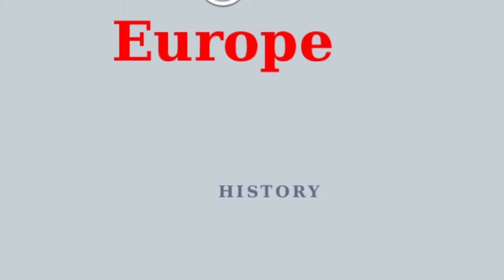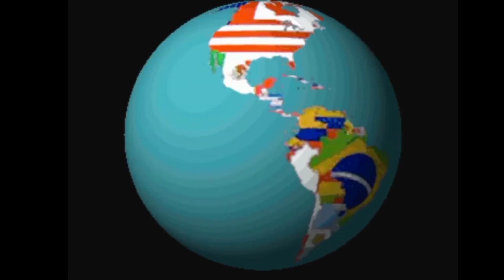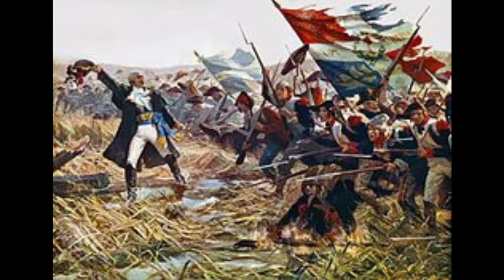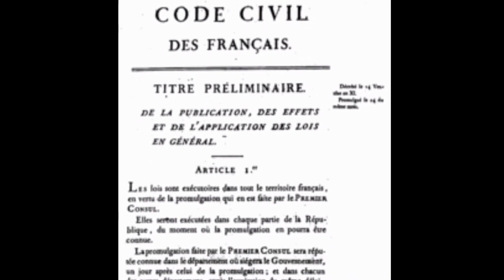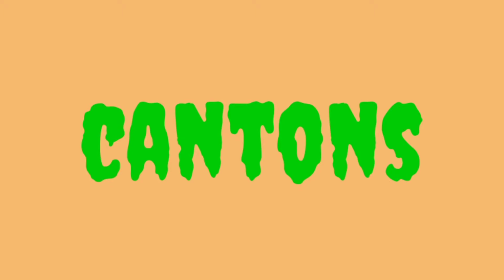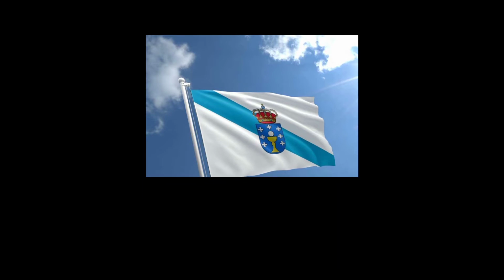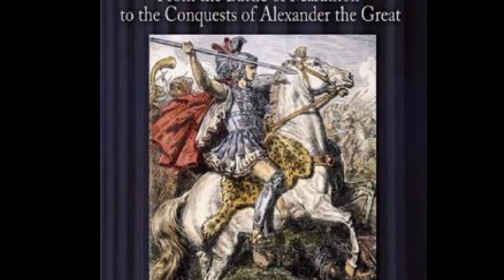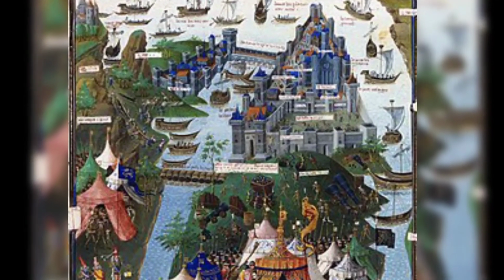Nationalism in europe-1 | History | LET US STUDY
In this video you will learn information about how Europe got its nationalism